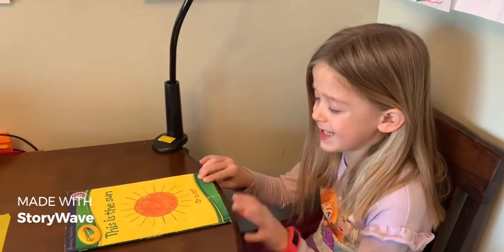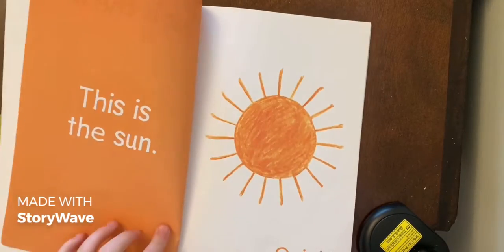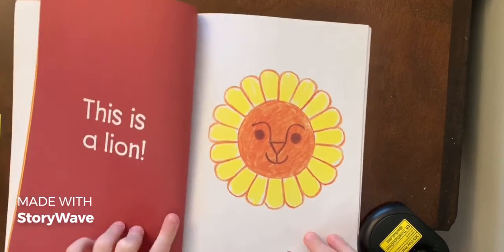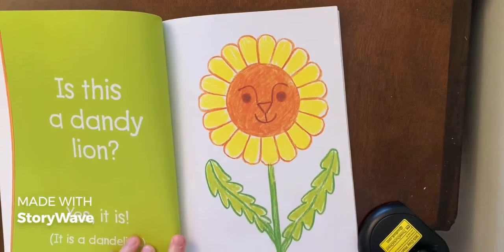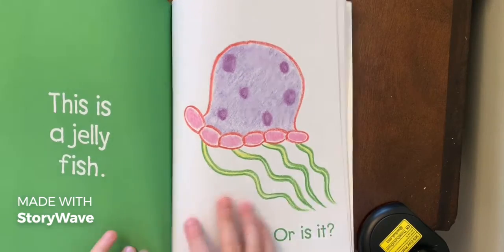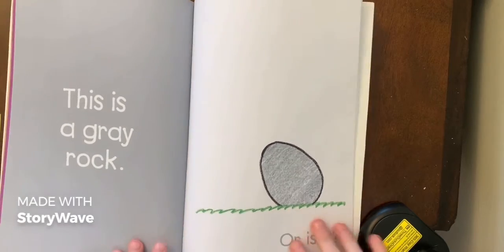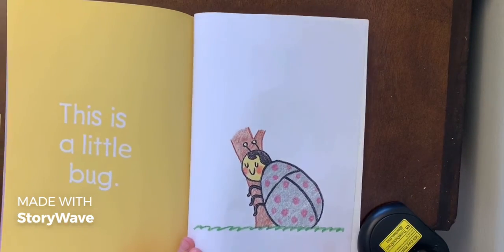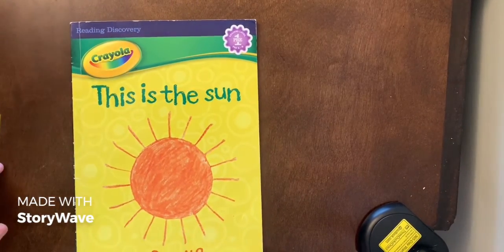This is the Sun, or is it? read aloud, Story Time with Ellie